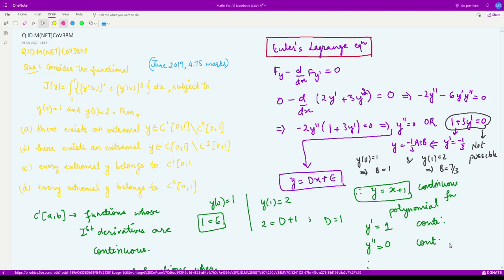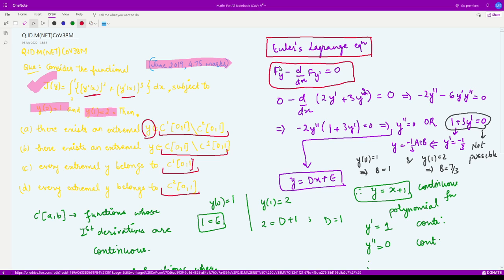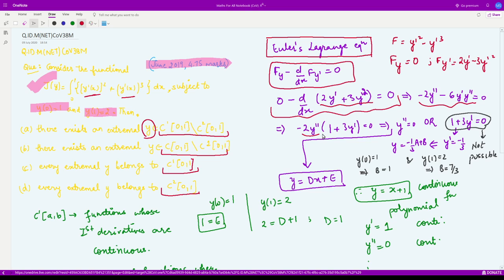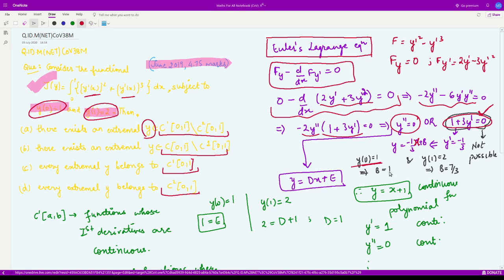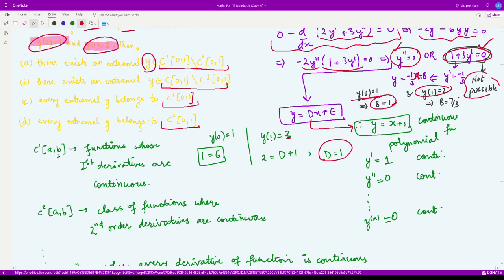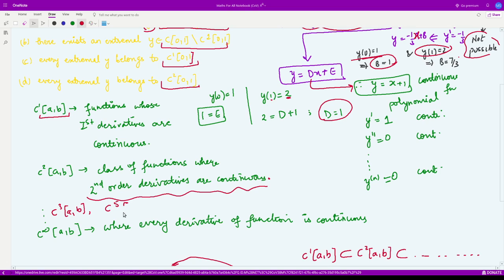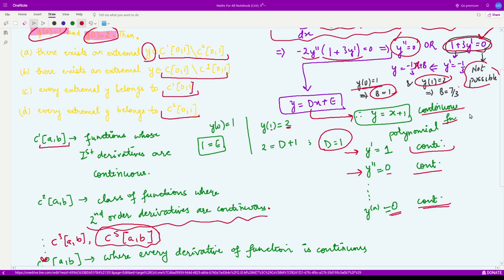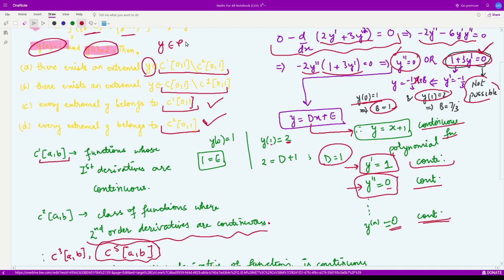Calculus of Variation (EULER-LAGRANGE EQUATION) Question UGC NET (Q.ID.M(NET)CoV38M)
Follow the link for a detailed course on Calculus of Variation

Happy learning!